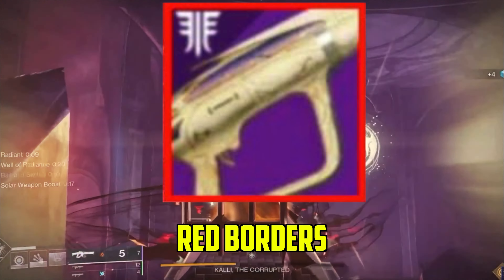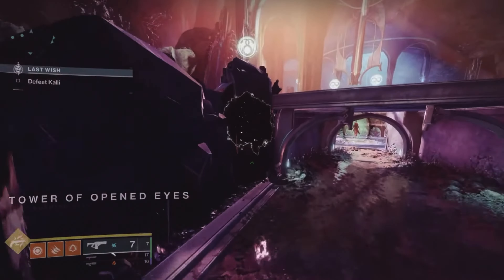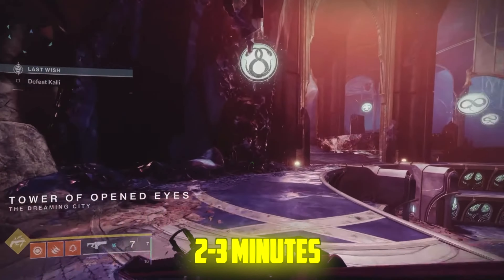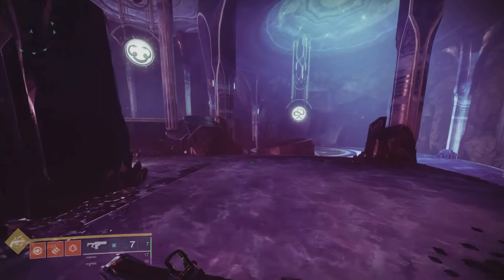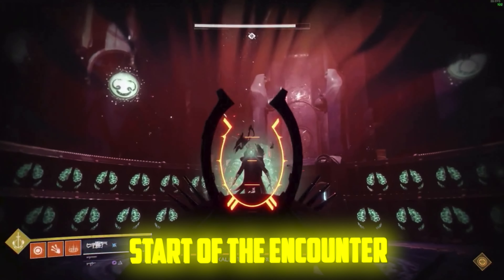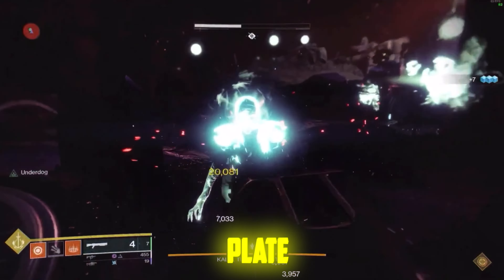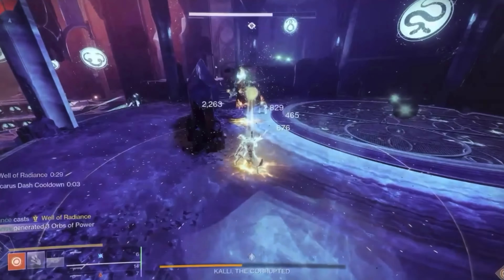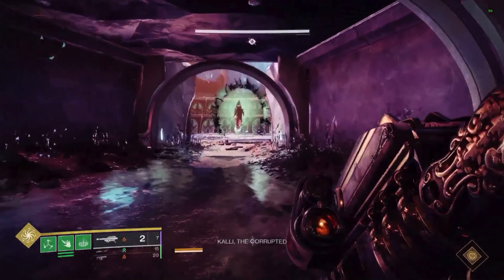Destiny 2 - Best Last Wish Red Border farm (DO THIS NOW)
This is about how to get to get the last wish red borders quickly though an easy farm And this week the last wish is the featured raid so you can infinitely farm red border weapons
And for the farm itself you should go into the first encounter as it’s quite efficient to farm a as it takes 2 minutes to do or sometimes even 1 minute
Now for the load out you can use slug shotguns and tractor cannon
And another person can use anarchy
Also to save the checkpoint you should use a character that your not going to do the farm with
Then you should start the encounter its self and then wipe to have the checkpoint
And you can use anarchy on the ground to trigger the boss then you should try and avoid her attacks
Then shoot more anarchy shots and the boss should bug out and you will be able to skip the initial set up of the encounter
When you get to the part where you can burst damage the boss with your slug shotguns
And if you do struggle to find players I would say this is doable with 5 people